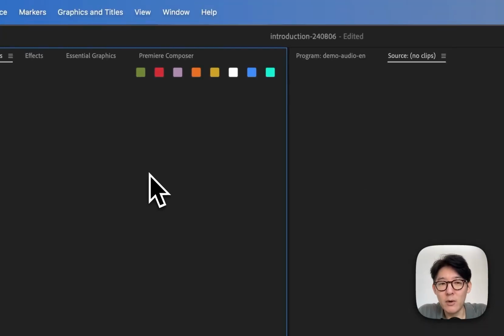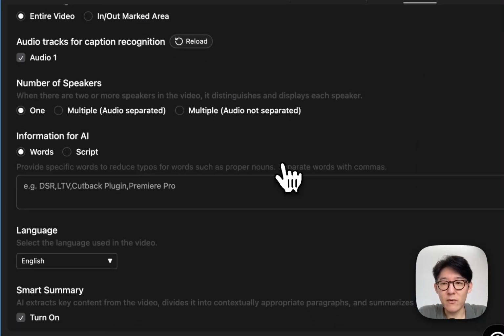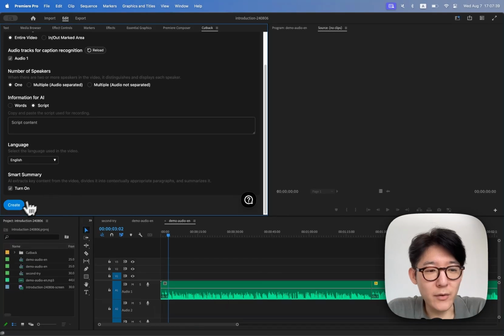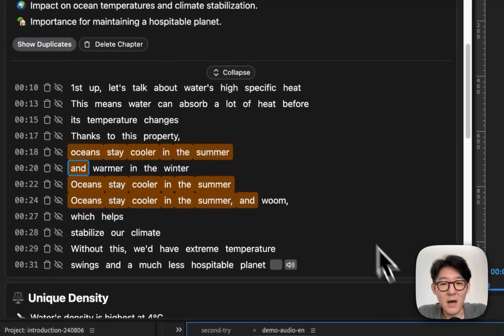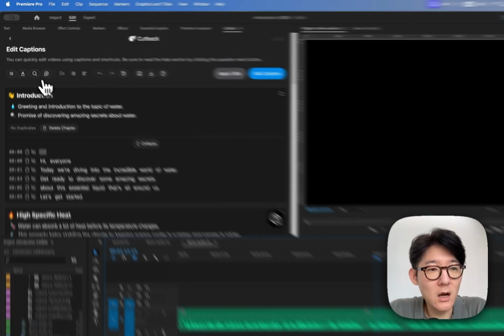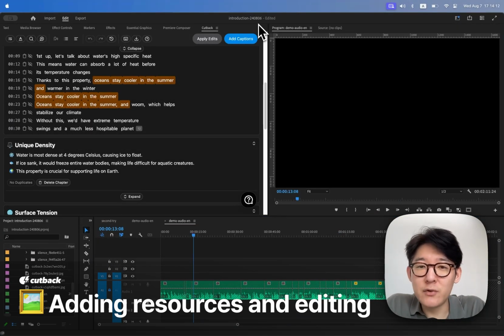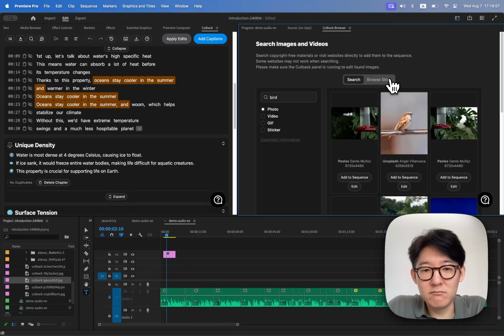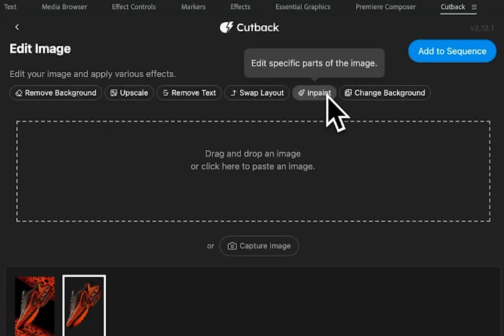Learn Cutback in 3 minutes ⚡